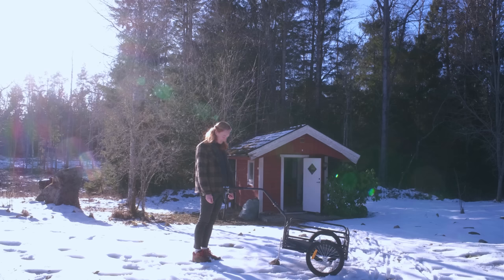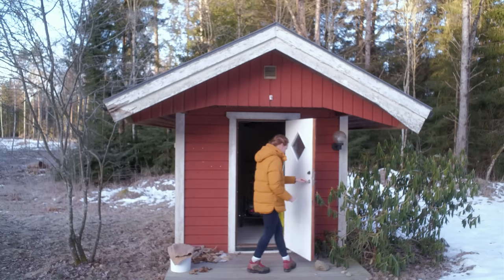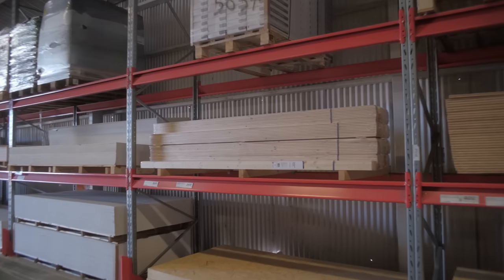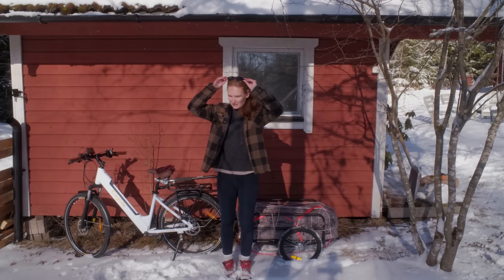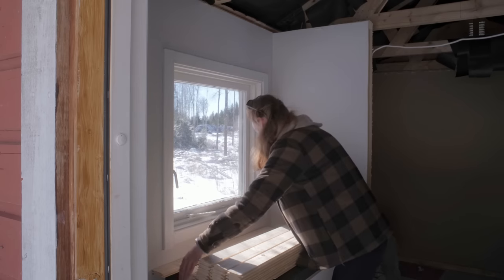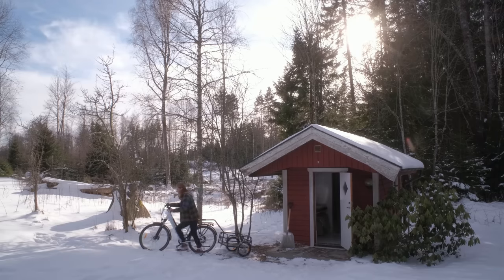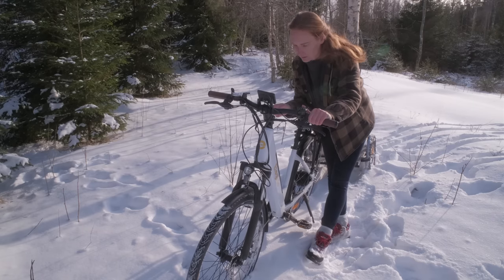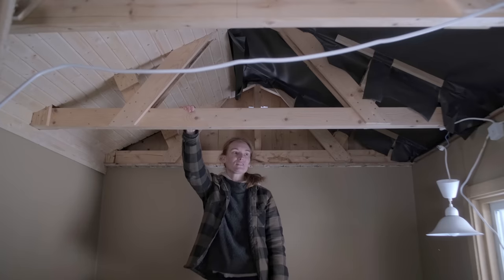Picking Up Building Materials With My Bike (Story 46)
I'm going on my mad adventure! Thanks so much to Eleglide who sent me the cutest e-bike.

I need more materials to build the pitched ceiling in my tiny guest house, so I'm taking my new e-bike and trailer on a little (long) trip. Follow along!

In this video:
00:00 Introducing new items and the plan
02:23 Putting together the bike
04:41 Cycling, picking up materials
13:18 Snow
15:50 Starting the pitched ceiling
22:47 Talking about my new bike!
27:10 Continuing the ceiling